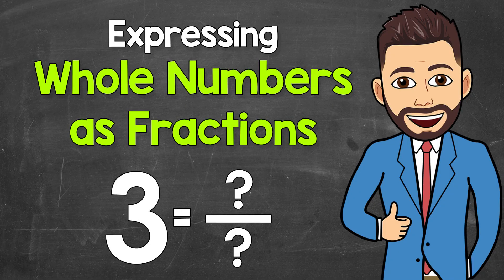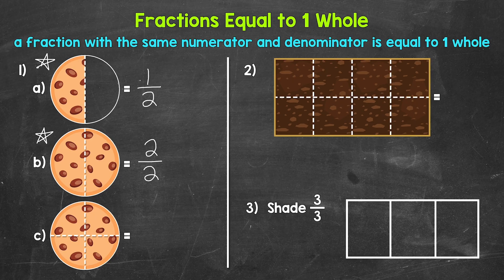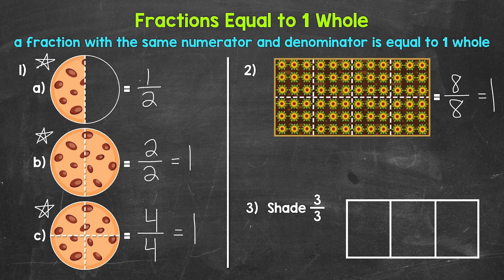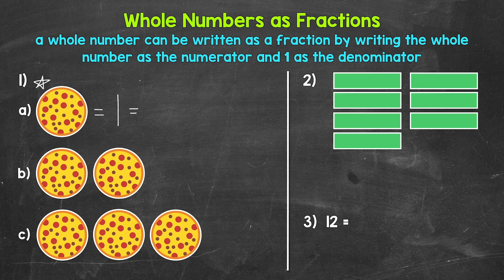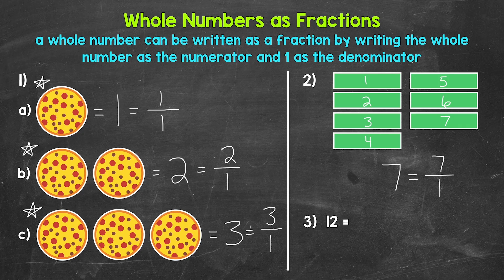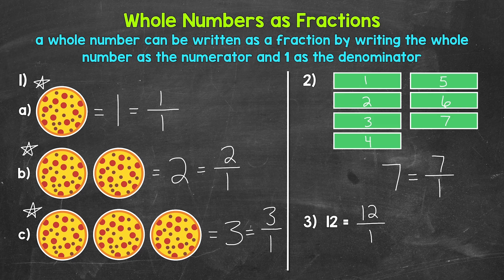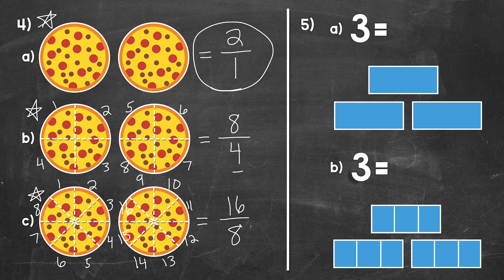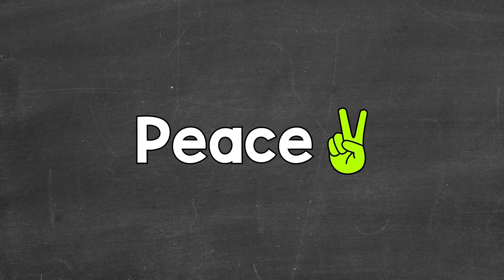Expressing Whole Numbers as Fractions | Math with Mr. J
Welcome to Expressing Whole Numbers as Fractions with Mr. J! Need help with fractions? You're in the right place!

Whether you're just starting out, or need a quick refresher, this is the video for you if you're looking for help with the basics of fractions. Mr. J will explain fractions that are equal to 1 whole first and then we will take a look at writing other whole numbers as fractions.

00:00 = Fractions Equal to 1 Whole
05:23 = Whole Numbers as Fractions